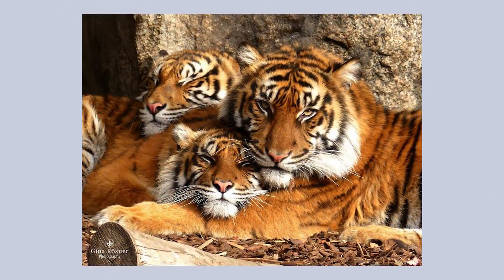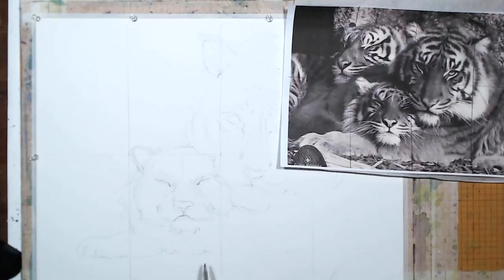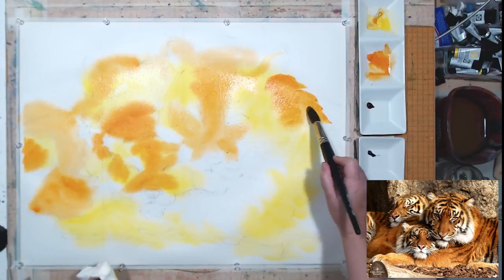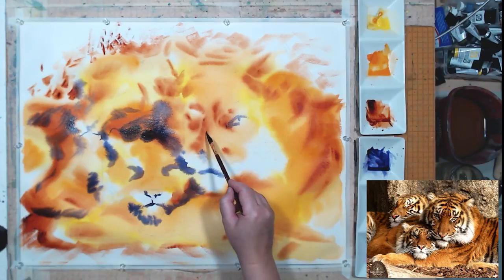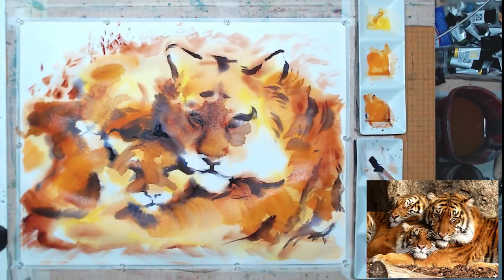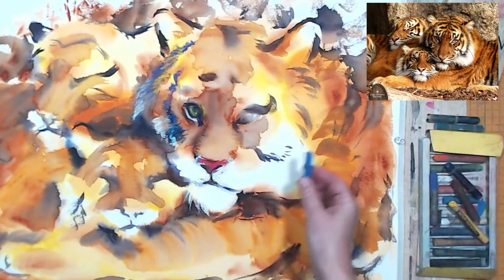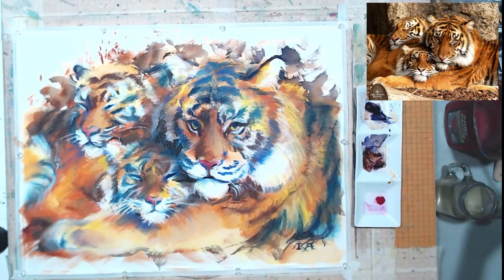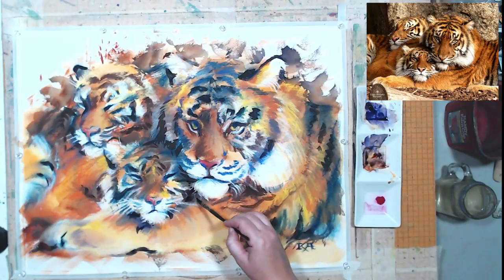Watercolor and dry pastels tigers: how to improve reference photos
In this video I will be painting a family of tigers with watercolor and dry (soft) pastels. My goal will be to improve on the professional reference photo.
Materials: Arches140 lb cold press watercolor paper, Daniel Smith, W&N and Holbein watercolors (listed in the video), dry pastels.

00:00 Technique and goals for this painting
01:59 How to enlarge/ transfer the reference photo by drawing a grid
06:35 How to paint a loose watercolor underpainting
20:21 How to add details with pastels
31:36 How to put finishing touches on your painting

- other classes I teach on sketching human figure and face, painting animals, mixed media and drawing
- to download free e-books
- to get in touch for commissions